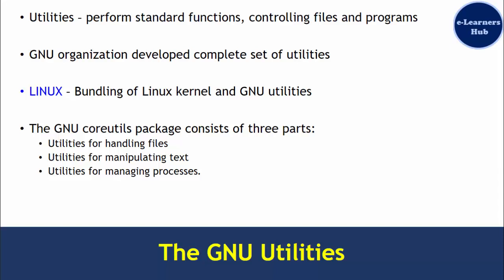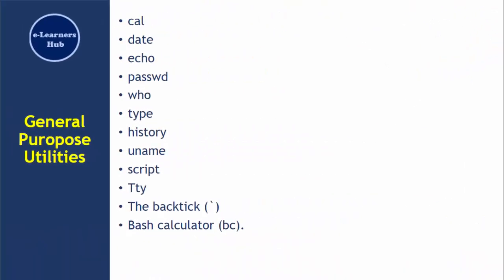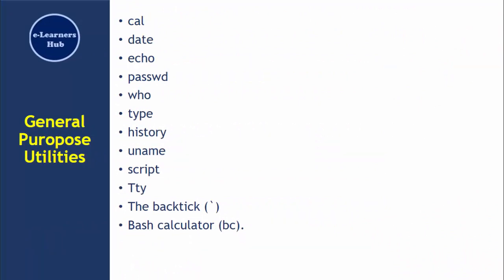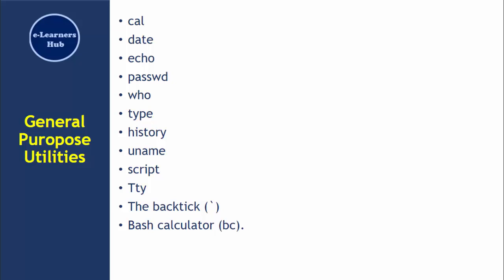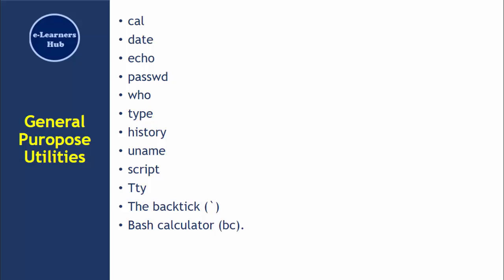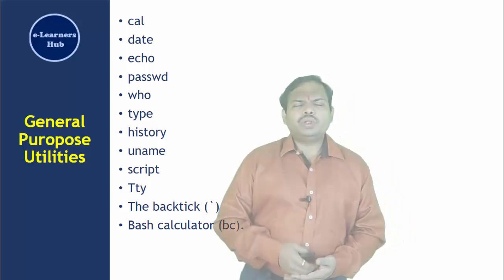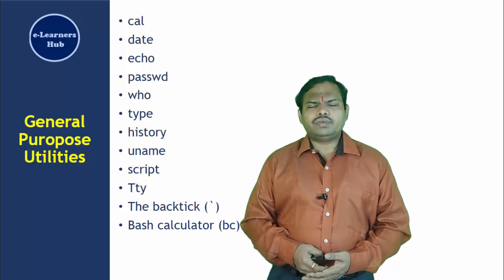Linux Fundamentals - 012 | General Purpose Utilities (2021) | Linux Commands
​This video introduces to General Purpose Utilities that are available in Linux. General Purpose Utilities are the basic commands used in Linux to acquire basic information about the system like calendar, date etc. The commands introduced in this video are cal, date, echo, who, passwd, type, history, uname etc